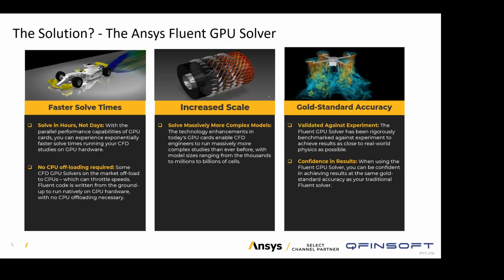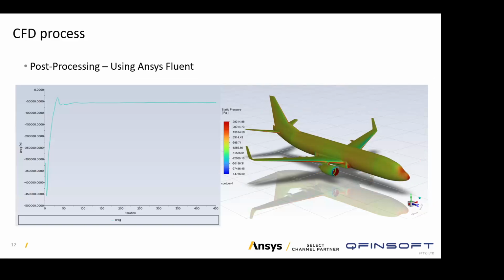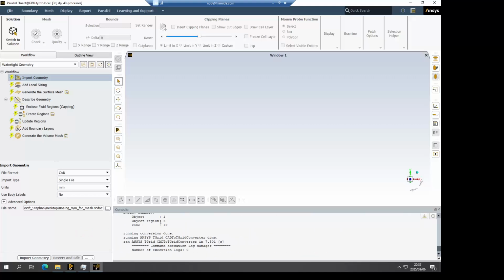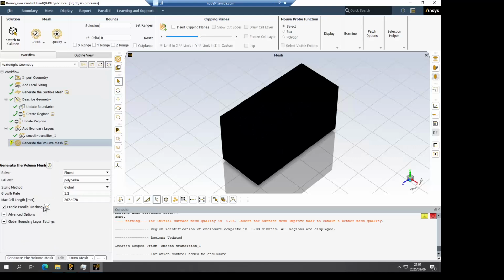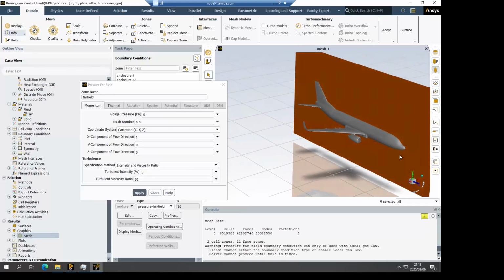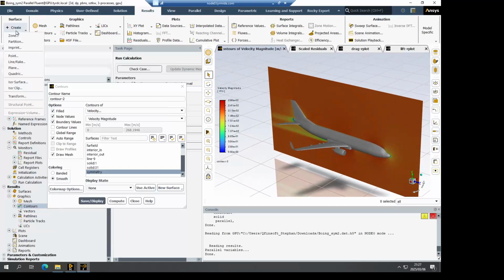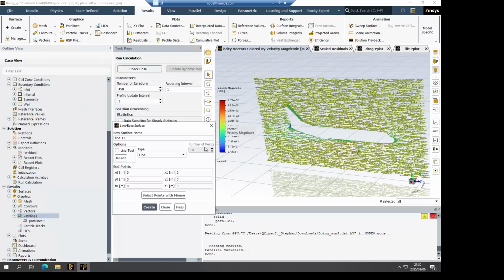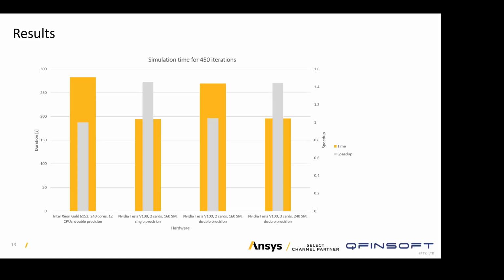Simulating Aircraft Aerodynamics with Ansys Fluent GPU Solver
This technical session explores the application of the Ansys Fluent GPU solver in solving airflow challenges over an aircraft. It highlights current CFD engineering obstacles and demonstrates how the Ansys Fluent GPU solver effectively addresses these challenges. We will walk through the process of setting up an external aerodynamic simulation, from meshing to solving on the GPU, followed by basic post-processing.

Presented by: Stephan Schmitt, Head of Engineering at Qfinsoft.